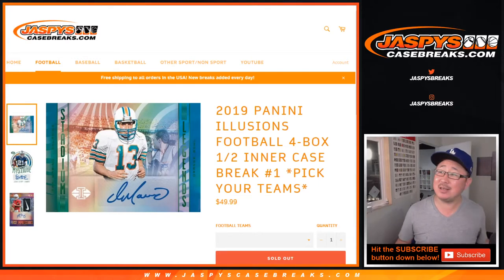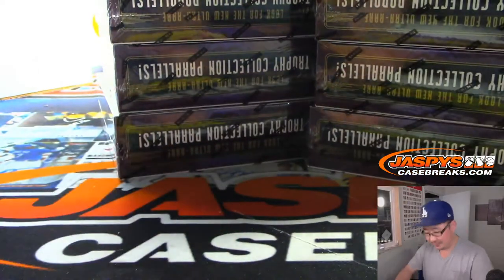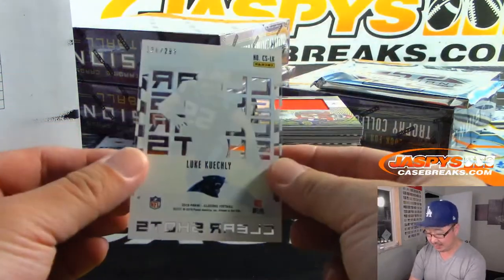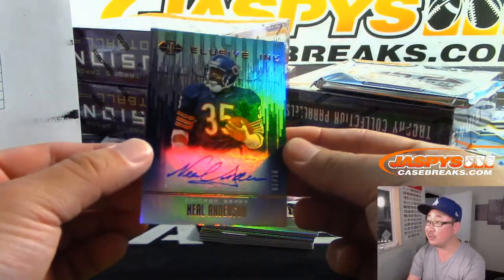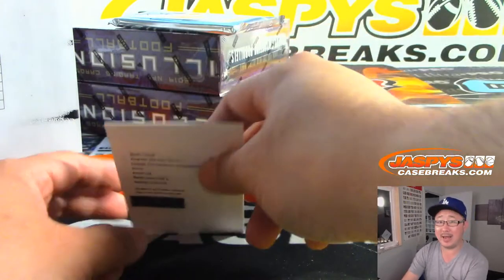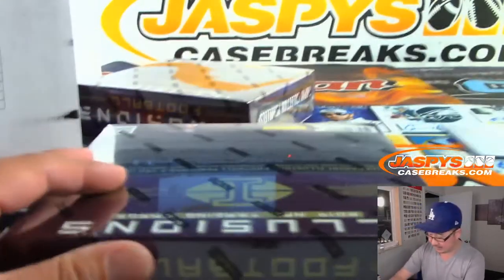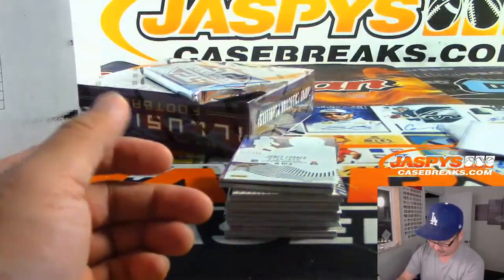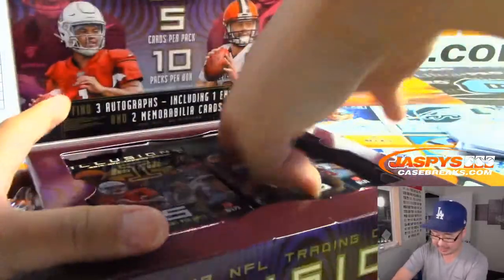W, 10.09.19 || 4Box (1/2-Inner) PYT #1 || 2019 Panini ILLUSIONS Football (NFL)